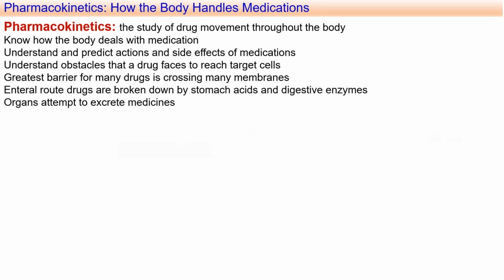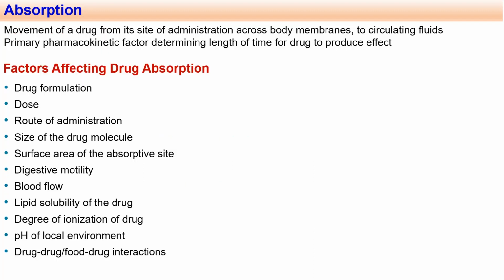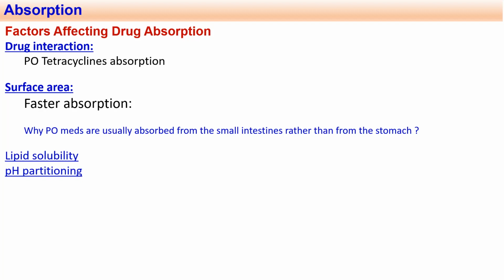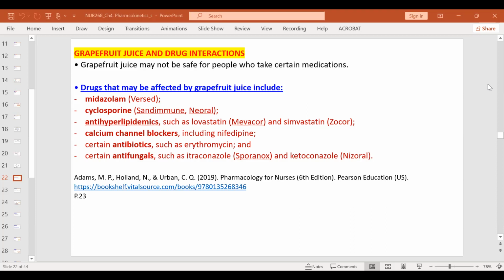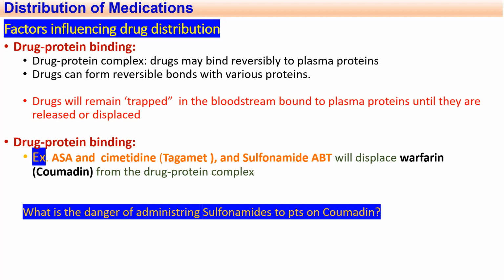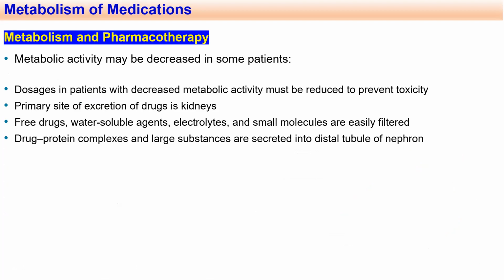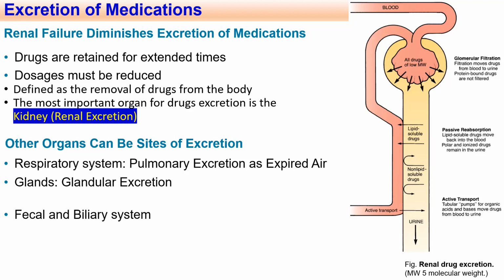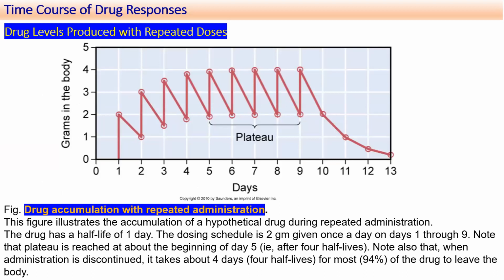Integ Patho Pharm I Pharmacokinetics Dr Mikky